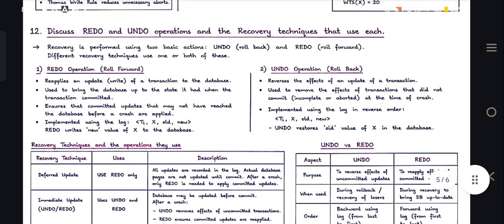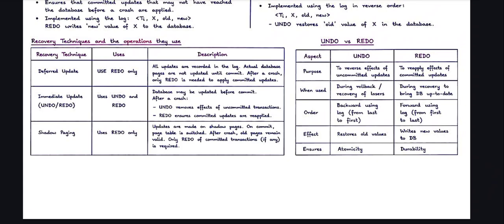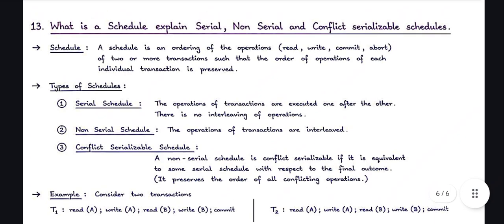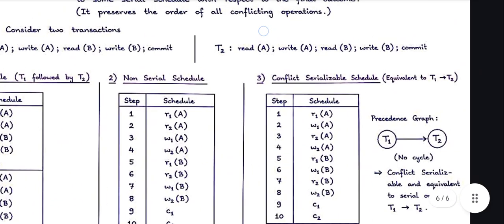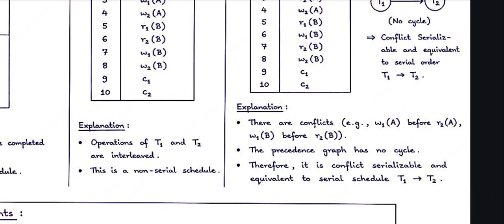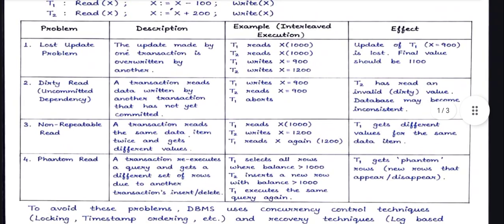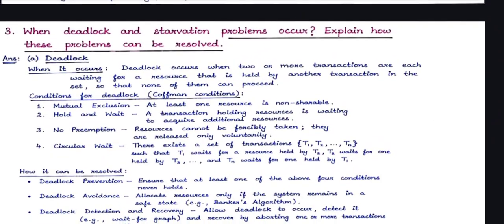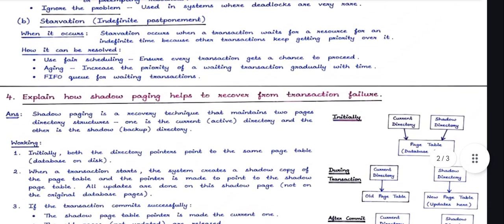CONCURRENCY CONTROL TECHNIQUESDBMS 4th sem Part 3 VTU Important Q&A | Exam Revision 🚀